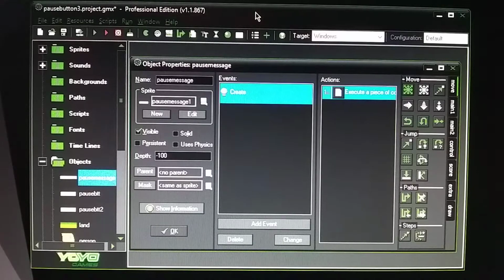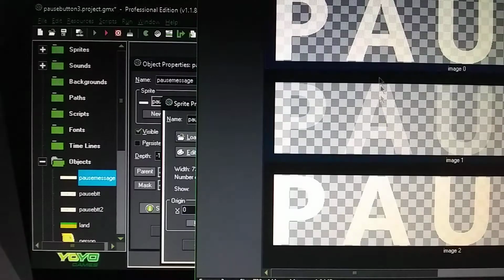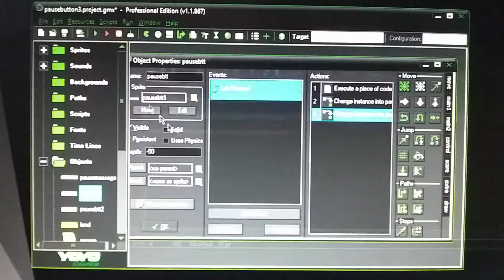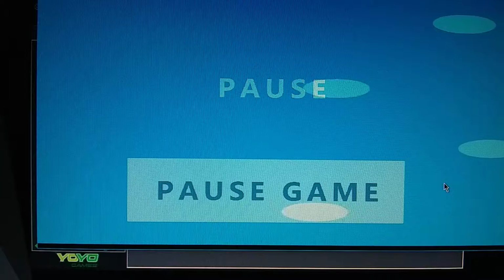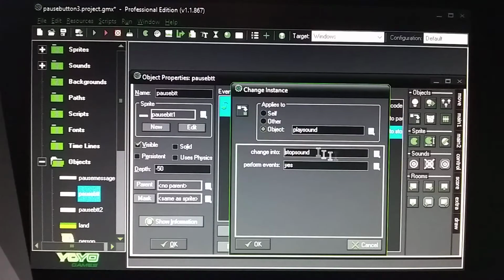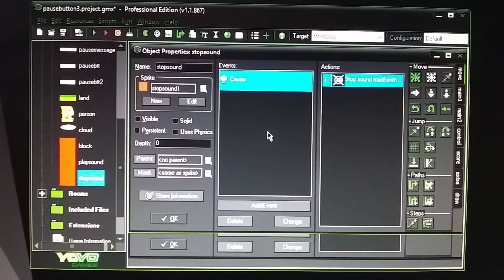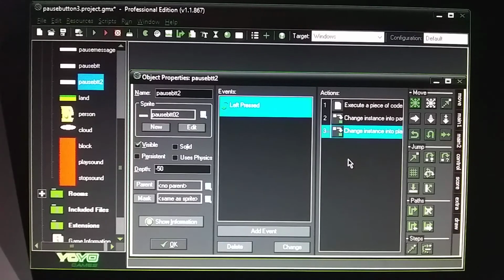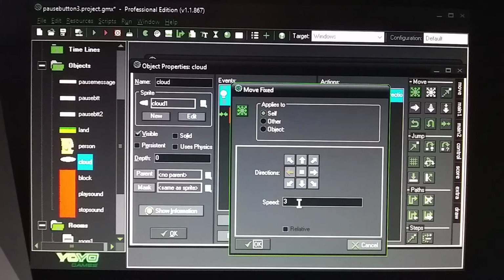Game Maker Studio: How to Create a Different Pause Screen.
pausemessage, Depth -100

Events:

Create

Actions:

instance_deactivate_object(pausemessage);

pausebtt,  Depth -50

Events:

Left Pressed

Actions:

instance_deactivate_object(person);

instance_deactivate_object(land);

instance_deactivate_object(cloud);

instance_activate_object(pausemessage);

pausebtt2, Depth -50

Events:

Left Pressed

Actions:

instance_activate_object(person);

instance_deactivate_object(pausemessage);

instance_activate_object(land);

instance_activate_object(cloud);